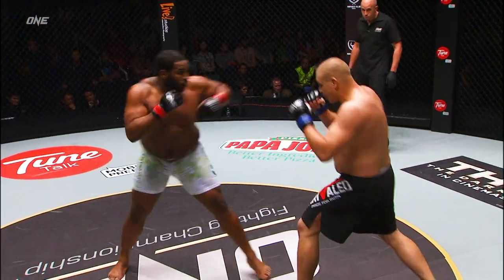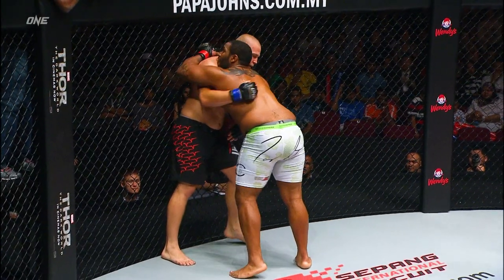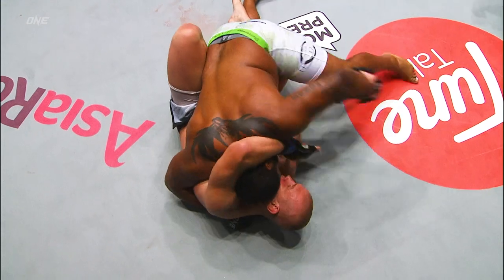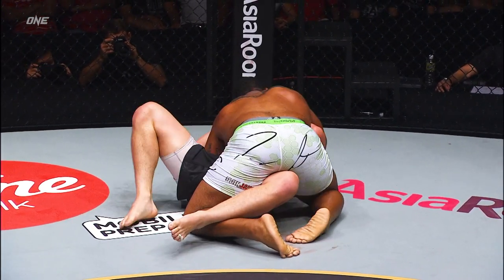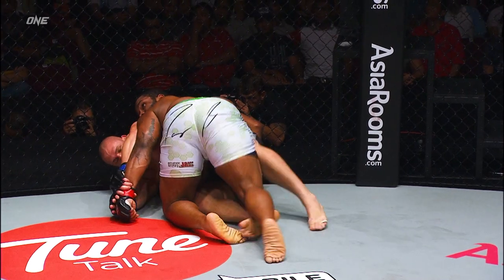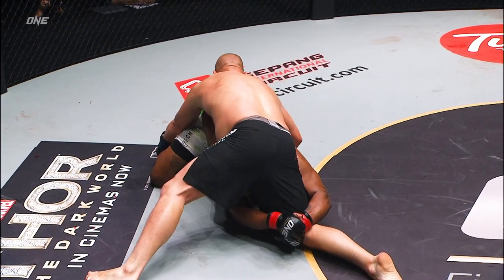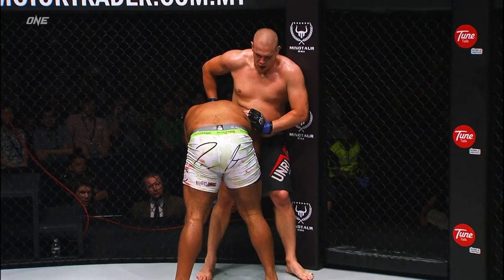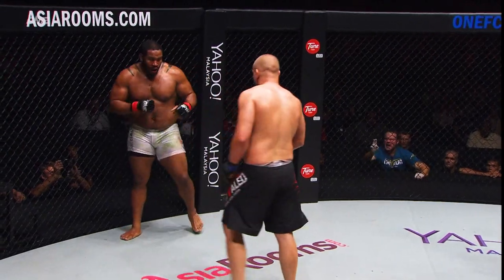BRUTAL Heavyweight BRAWL 😱🤯 Chris Lokteff vs. Tony Johnson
We throw it back to the EPIC heavyweight mixed martial arts battle between Australian powerhouse Chris Lokteff and American juggernaut Tony Johnson in 2013!